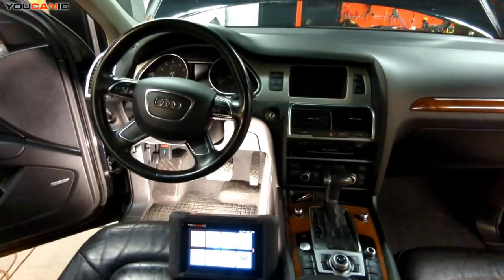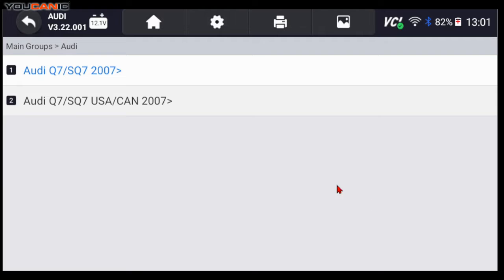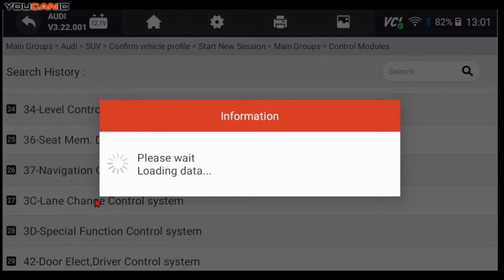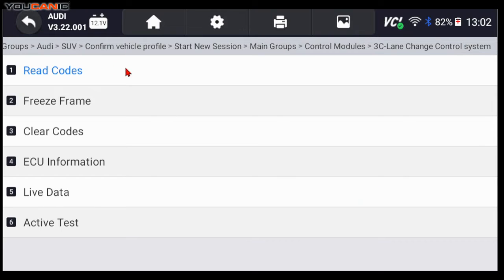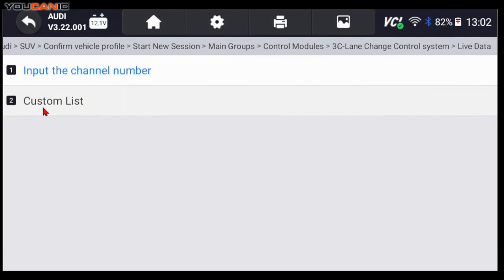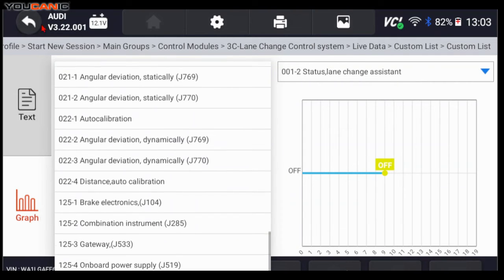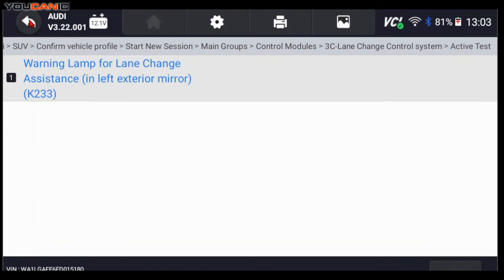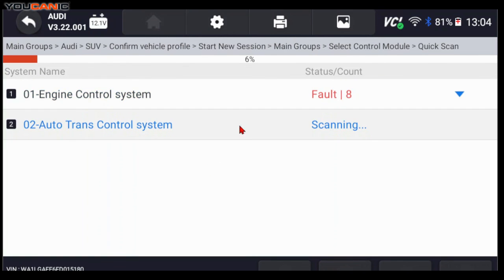Effortless Audi Lane Change Assist Fix: YOUCANIC Scanner Troubleshooting Masterclass!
Navigate your Audi's lane change assist issues with ease using our expert troubleshooting guide, powered by the YOUCANIC scanner. Perfect for Audi owners experiencing challenges with the lane change assist feature, this video delivers a comprehensive walkthrough on diagnosing and resolving common faults. Whether your lane change assist isn't activating or is functioning intermittently, our step-by-step process ensures you can maintain this critical safety feature for confident, secure driving.

🛠 What You'll Gain:

In-Depth Diagnostics: Understand how to leverage the YOUCANIC scanner to identify issues within your Audi's lane change assist system accurately.
Common Issue Identification: Learn about frequent problems that can impair lane change assist functionality and how to spot them.
Practical Solutions: Apply effective troubleshooting strategies to restore your lane change assist feature, enhancing your Audi's safety and performance on the road.
🚗 Elevate Your Driving Experience:

Keep your Audi's advanced driver assistance systems, like lane change assist, in optimal condition to benefit from enhanced safety and comfort during every journey.
Gain valuable insights into maintaining and troubleshooting your vehicle's technological features, ensuring they serve you well for miles to come.
💡 Expert Advice & Tips:

Our tutorial is packed with professional advice, making complex diagnostics accessible to Audi owners of all skill levels.
From initial problem identification to solution implementation, we guide you through each step with clarity and precision.
🌐 Join Our Audi Care Community:
Your safety and satisfaction are our top priorities, and our videos are here to support your Audi ownership journey.

Encounter a specific issue or have questions about your Audi's lane change assist?